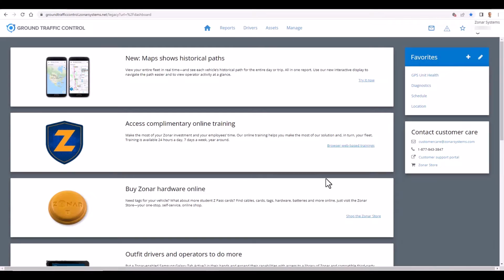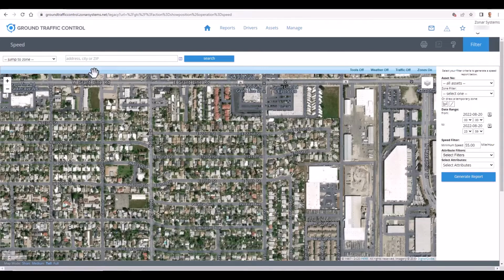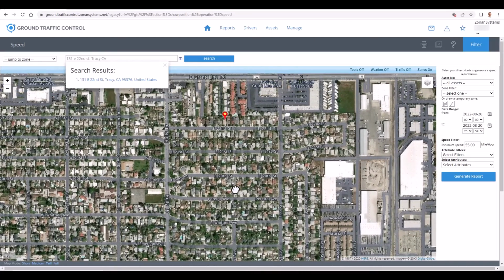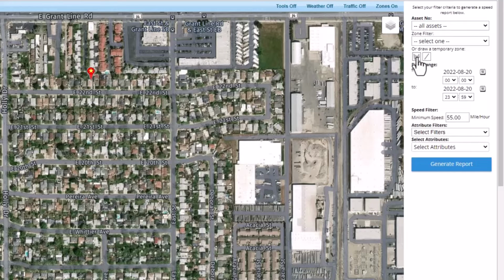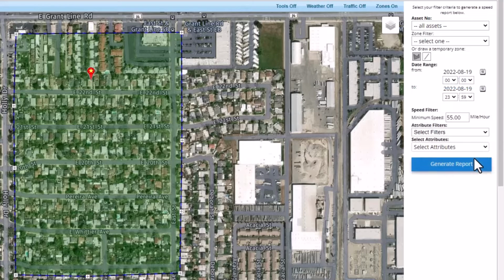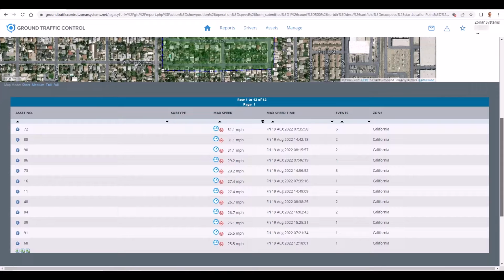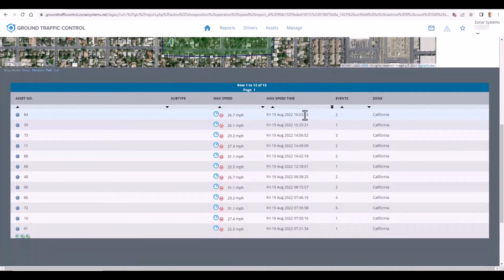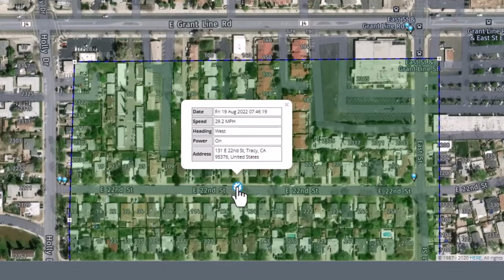Riding with Zonar: Episode 6 "Speed Report Tips"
David demonstrates how the Speed Report in Ground Traffic Control can assist with talking to your community.